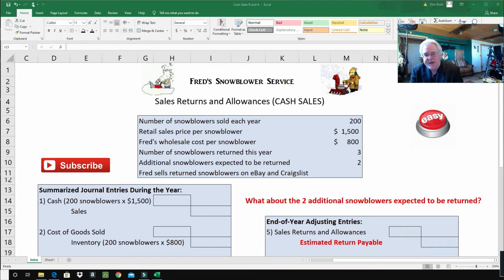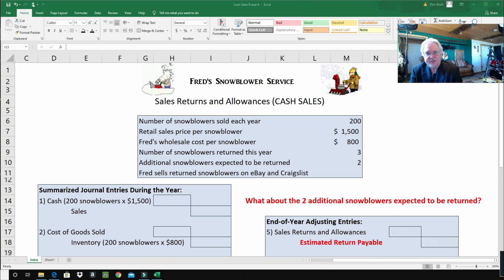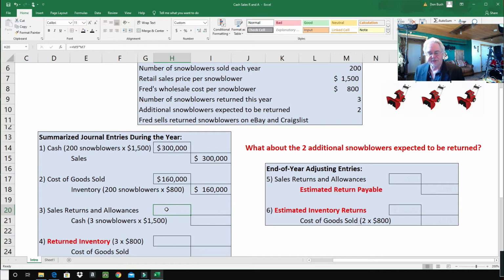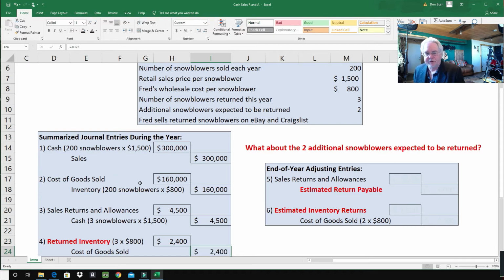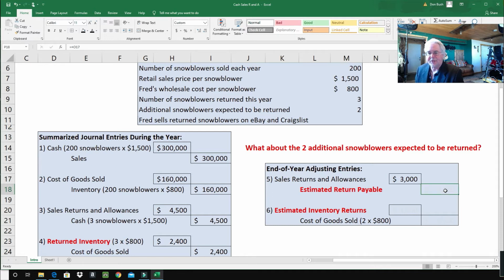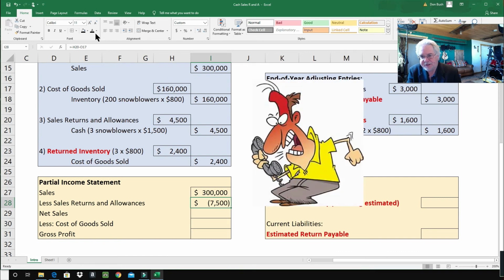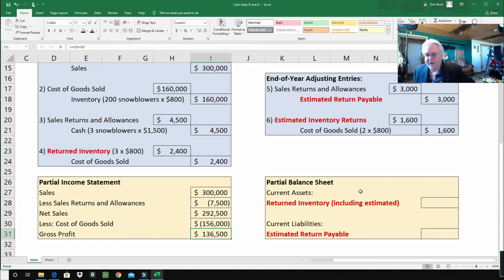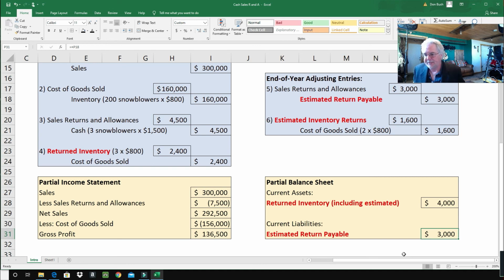Sales Returns and Allowances (Cash Sales) Made Easy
Accounting for Sales returns and Allowances (Cash Sales) Made Easy.